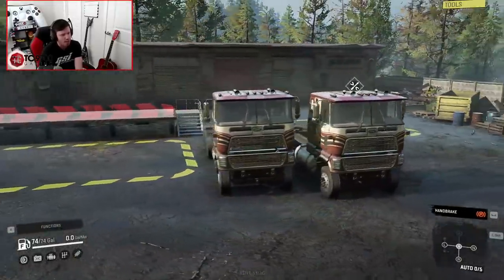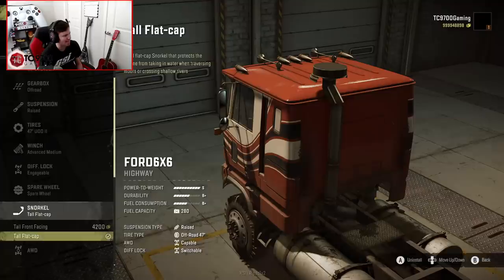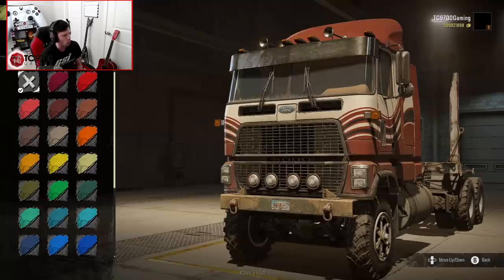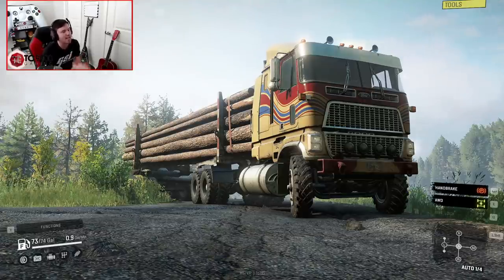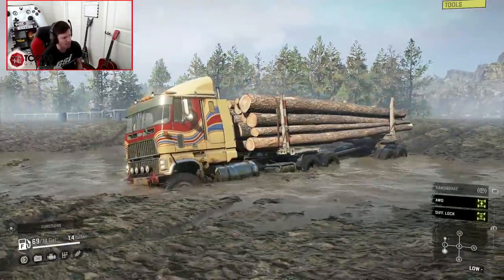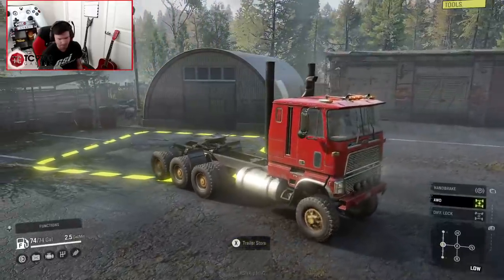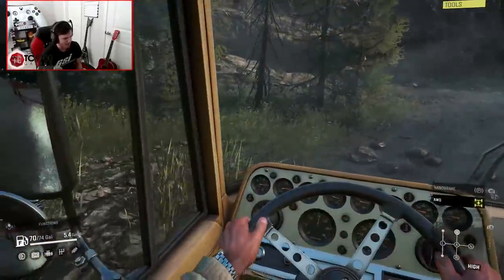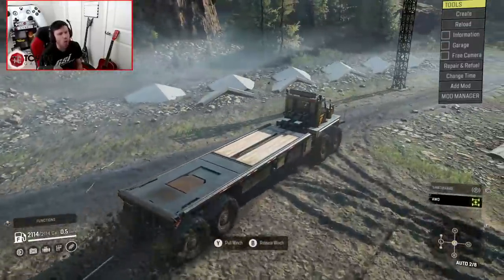SnowRunner: Ford CLT 9000 Gets 6X6 & 8X8!! BUT Does it WORK?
SnowRunner: Ford CLT 9000 Gets 6X6 & 8X8!! BUT Does it WORK? | TC9700Gaming

Welcome back to SnowRunner!! This time, we're going to be looking at a modified Ford CLT 9000 with a 6x6 and 8x8 variant!!